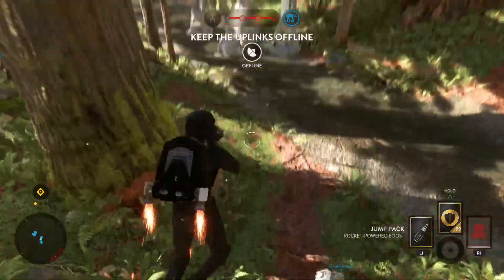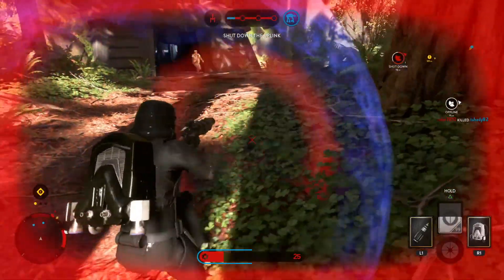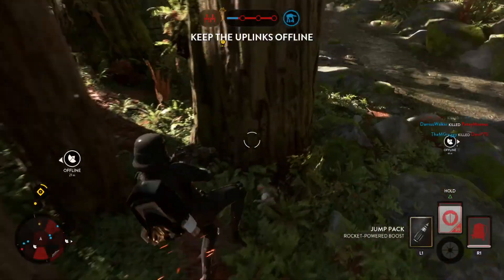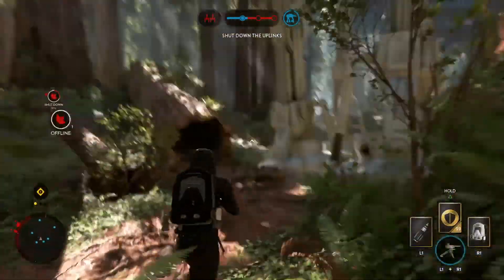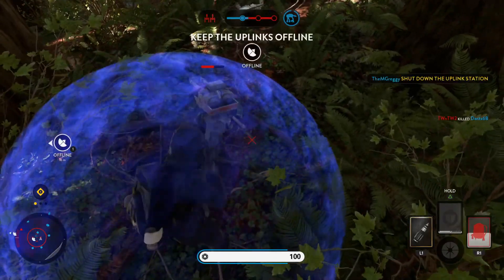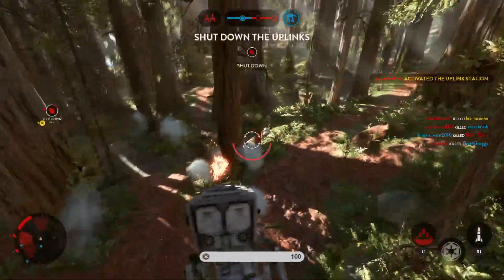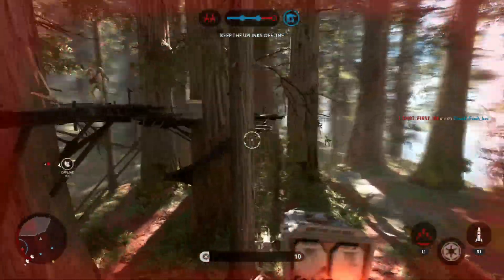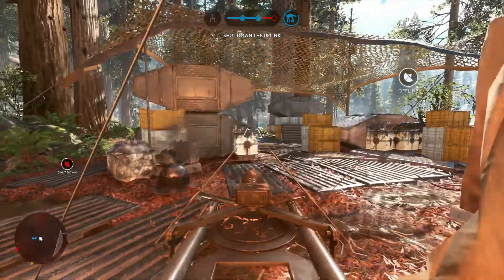STAR WARS™ Battlefront™_20200828232508